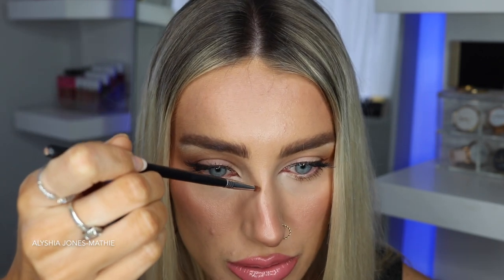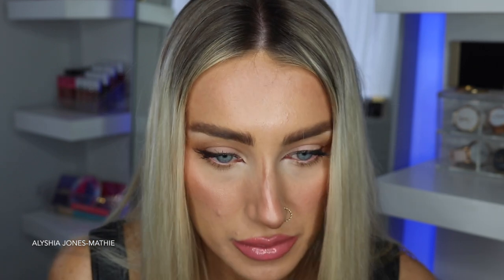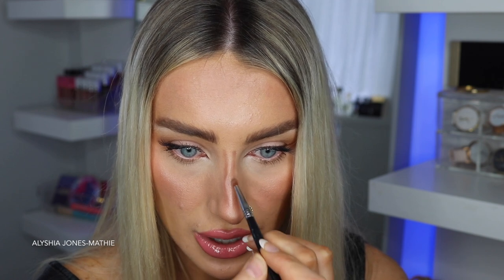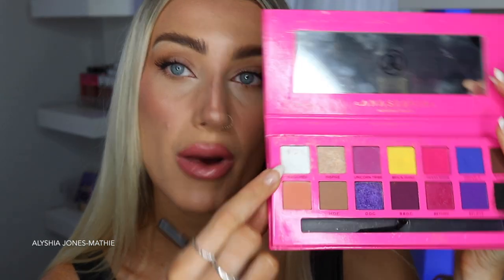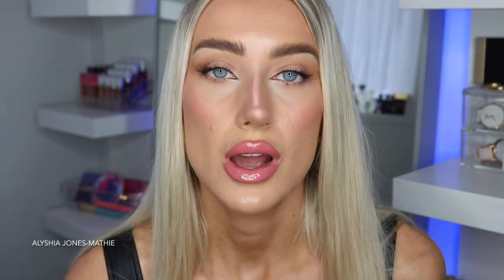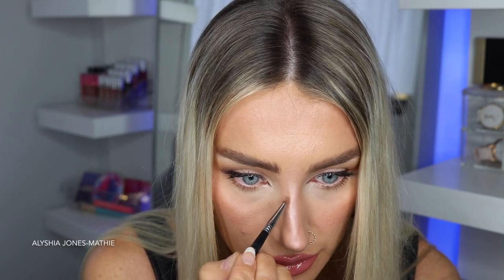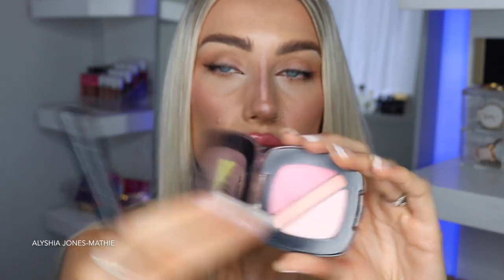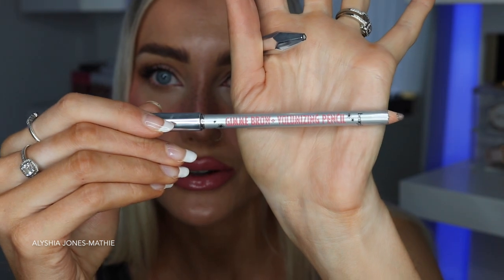How to Contour a Crooked Nose! ...Wow the difference!!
Hey guys! In today's video I show you how i contour my nose to make it look straight! I love how much this makes a difference to my face! i know all the steps seem excessive but it literally transforms my nose! You can do so much with makeup which is why I love it so much!

♡ Video Info ♡
Camera I use: CanonEOS 80D
Editing: imovie 2014
Lighting: Photogear 65W ring light
contour tutorial beginners makeup easy makeup tutorial